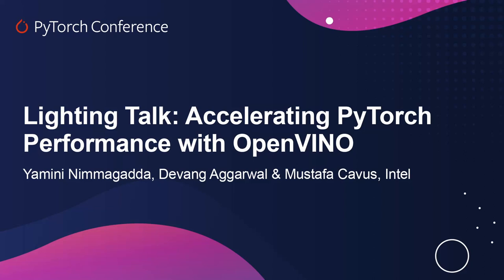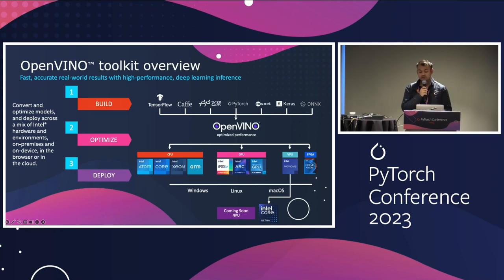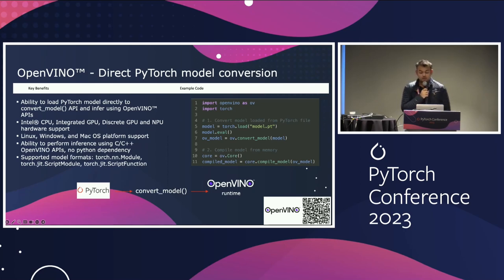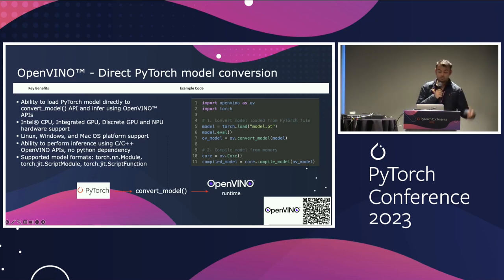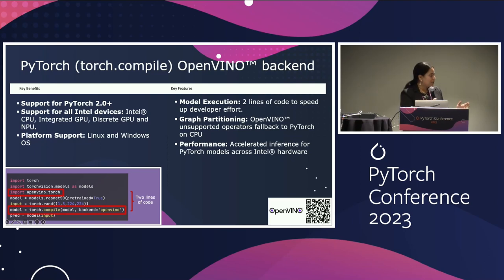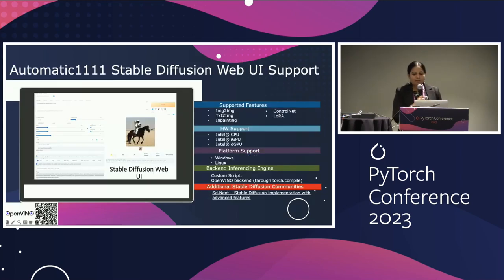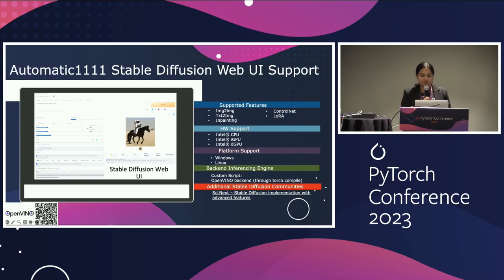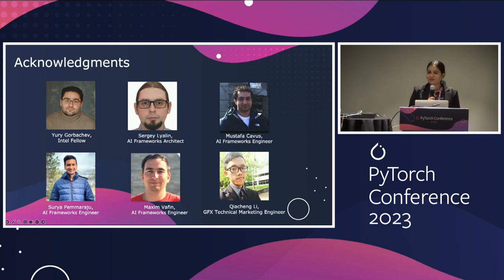Lightning Talk: Accelerating PyTorch Performance with OpenVINO - Yamini, Devang & Mustafa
Lightning Talk: Accelerating PyTorch Performance with OpenVINO - Yamini Nimmagadda, Devang Aggarwal & Mustafa Cavus, Intel

Intel® Distribution of OpenVINO™ Toolkit optimizes performance and efficiency of deep learning inference across diverse and heterogeneous hardware like CPUs, Intel integrated and discrete GPUs, and VPUs, with a simplified “write once, deploy everywhere” approach. In this session, we will show the benefits of optimizing PyTorch models with OpenVINO. Converting PyTorch models to ONNX and subsequently loading them into the OpenVINO runtime for optimized inference has been adopted by developers for a while. More recently, we have developed a PyTorch frontend that enables direct consumption of PyTorch models with OpenVINO, without needing the conversion to ONNX. Additionally, with the advent of PyTorch 2.0, we have pushed the boundaries further by seamlessly incorporating OpenVINO as a TorchDynamo backend with torch.compile to simplify the development process further while inferencing with PyTorch APIs. During our presentation, we will demonstrate the practical implementation of each of these techniques by providing example usage of the relevant APIs. We will also highlight the accelerated performance of state-of-the-art PyTorch models using OpenVINO across a range of Intel devices.